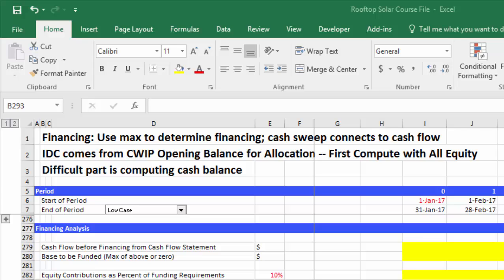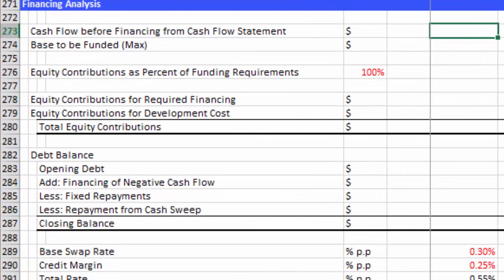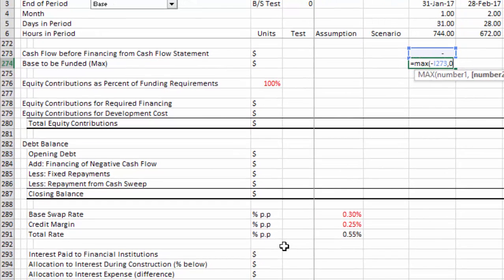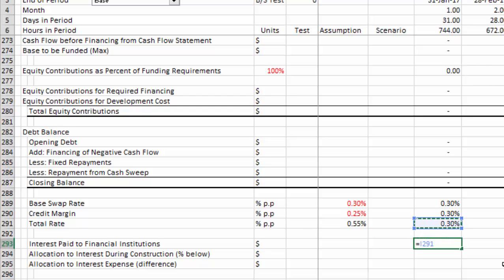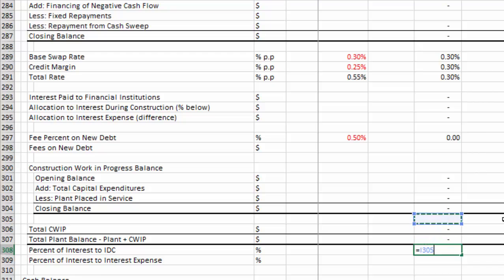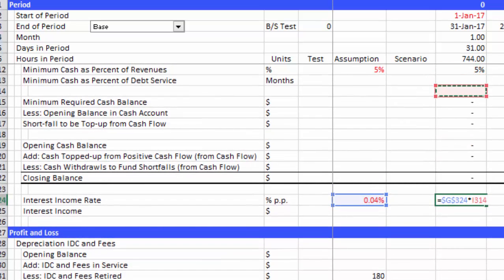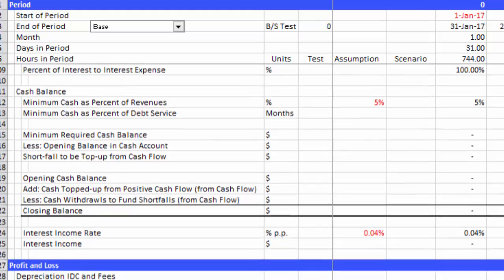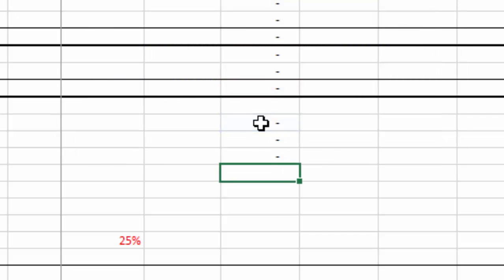Financing Part 1 - Debt Balance, Cash Balance and Profit & Loss in Solar Rooftop Model